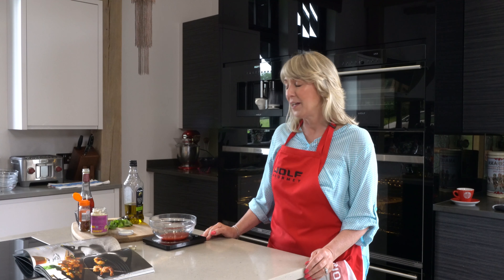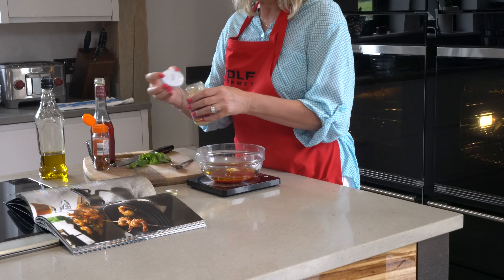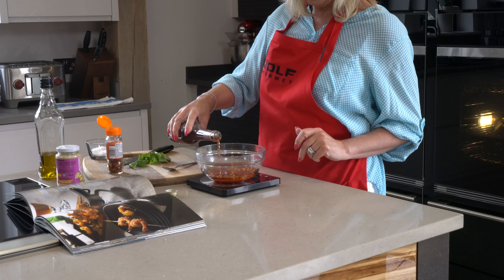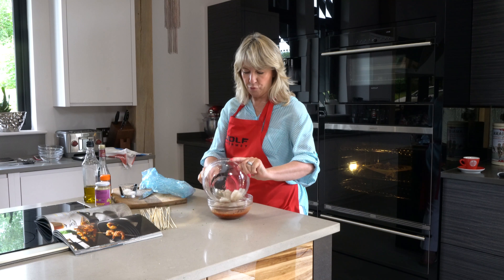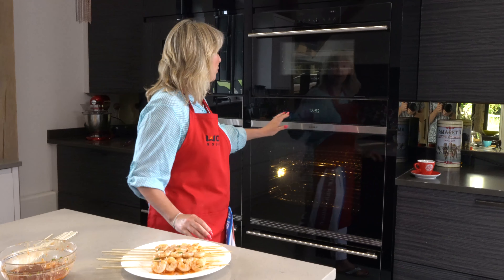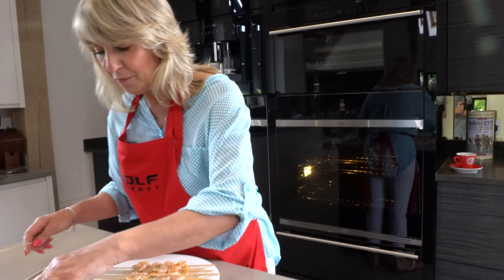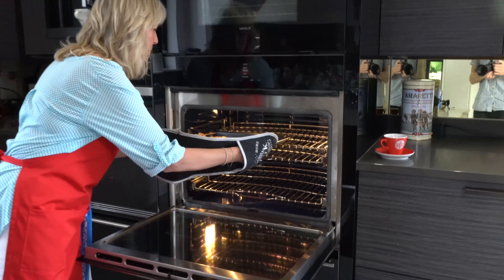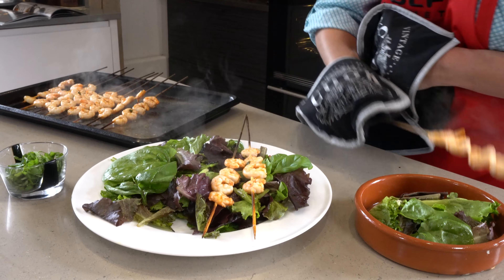#004 Tomato Basil Shrimp Skewers recipe demonstrating use of Wolf M-Series Broil/Grill mode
In this video, Diane prepares a recipe for Tomato Basic Shrimp Skewers from the 'Mastering the Wolf M-Series' cookbook.

The appliance being demonstrated is the M-Series 762mm wide multifunction oven - the oven is used on Broil or Grill mode.

00:17 - Introduction to recipe and M-Series Broil mode
02:07 - M-Series setting oven to Broil mode
03:17 - Skewers are done

All recipes and demonstrations take place at our Bishop's Stortford showroom where we have a large selection of the latest appliances from the Sub Zero range.